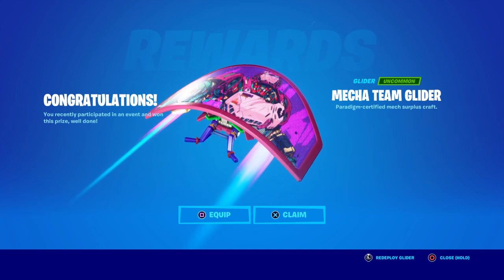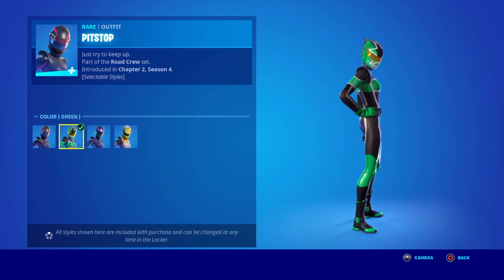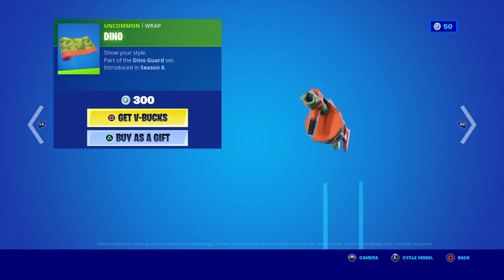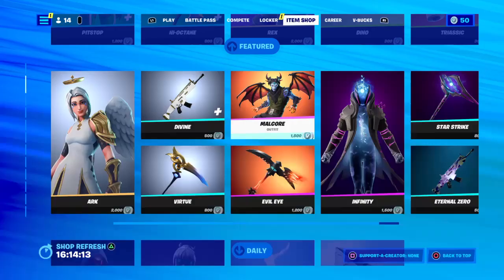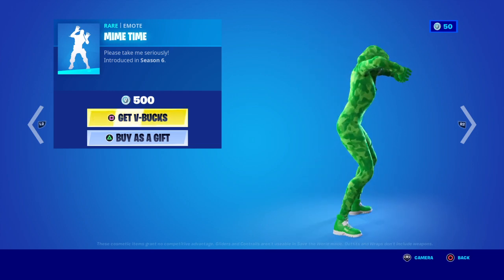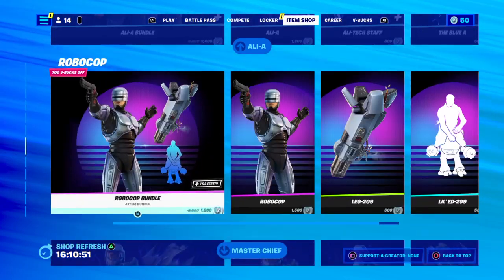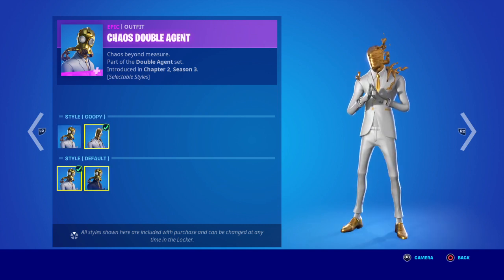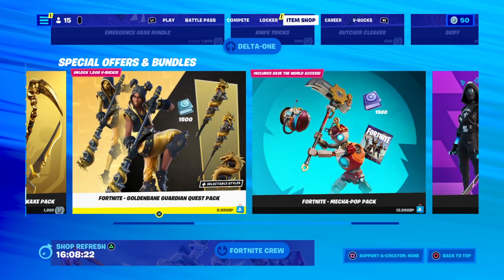Fortnite DOUBLE AGENT PACK IS NOW HERE IN THE ITEM SHOP